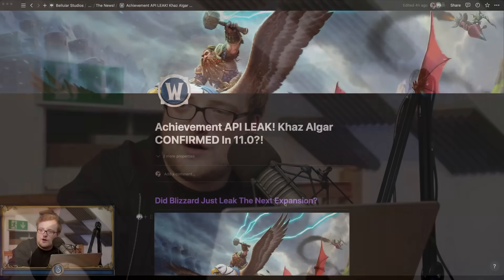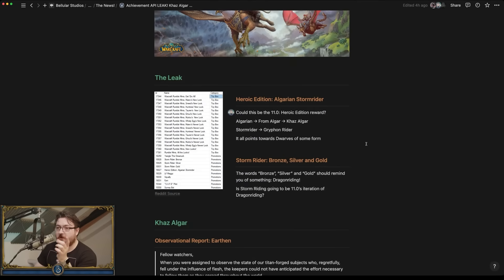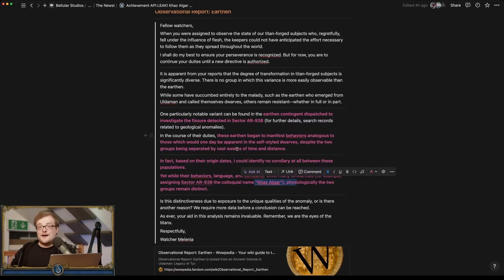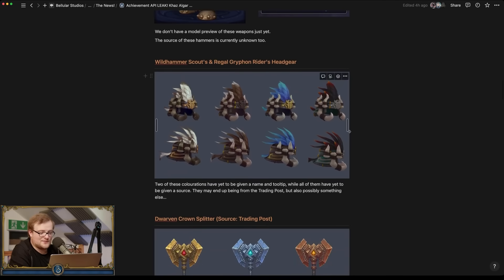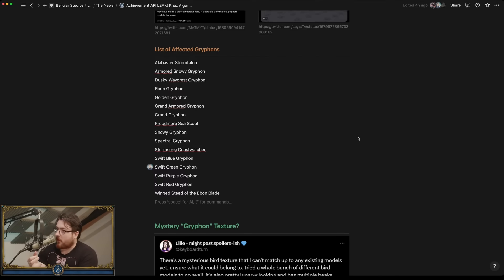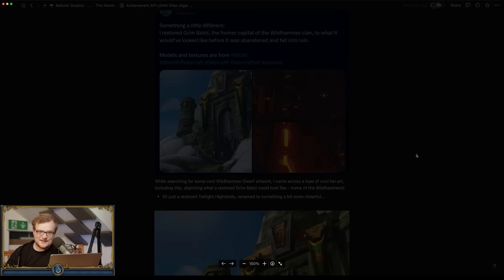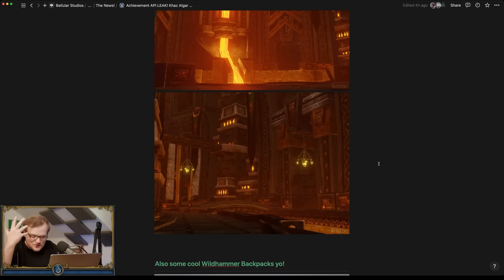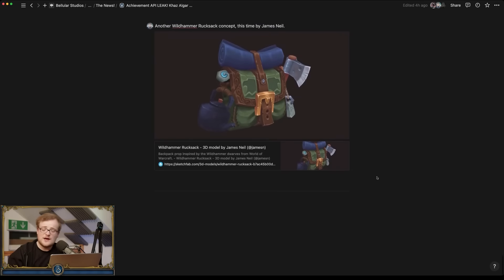Has A Dwarf Focused Expansion Been Confirmed For 11.0??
We're going to Khaz'algar
Purchase our debut game, The Pale Beyond
My Links: Bento.me/Bellular